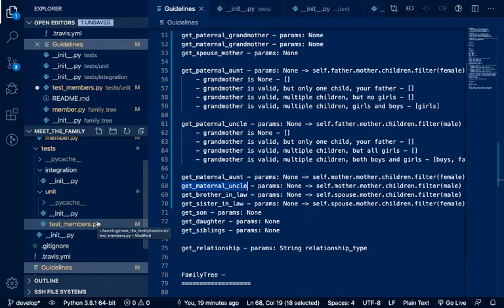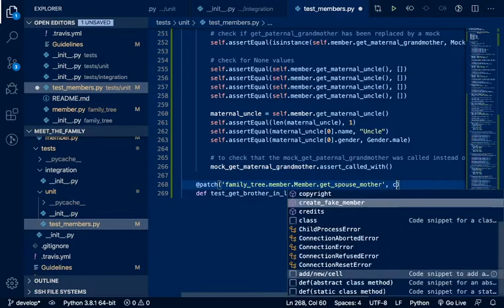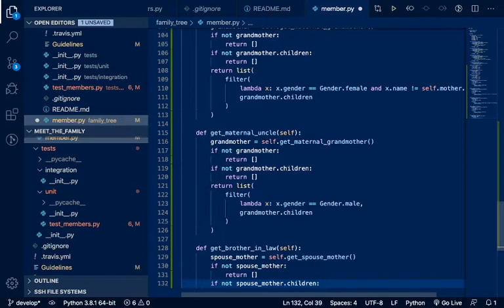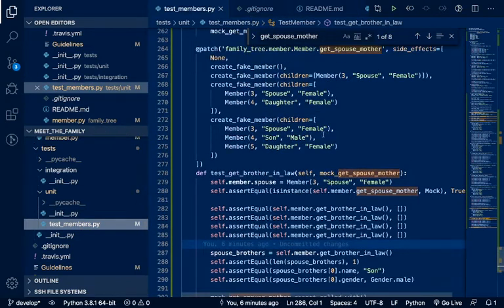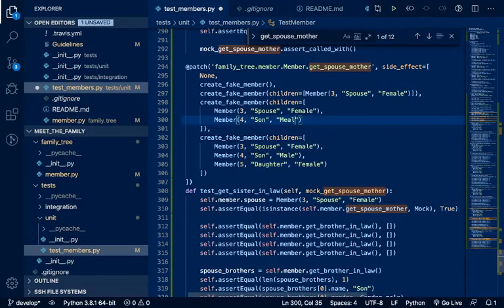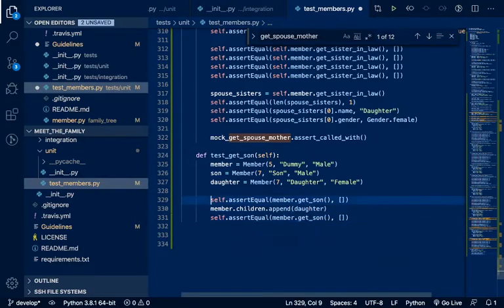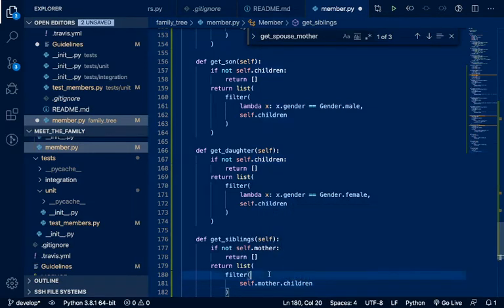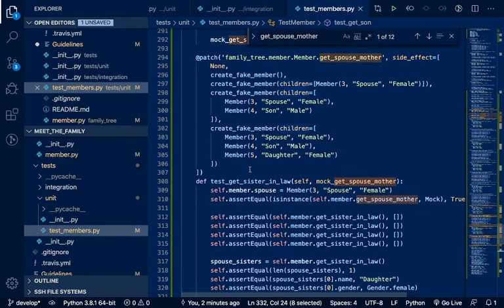Python Test Driven Development (Part 12) - Finishing up unit test for the Member class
In this video, we finish writing unit tests for all the methods for the Member class.
We have used assert statements, mocks and side effects so far and have successfully completed the methods in the Member class.
We will move on and write integration tests for the Member class as well.